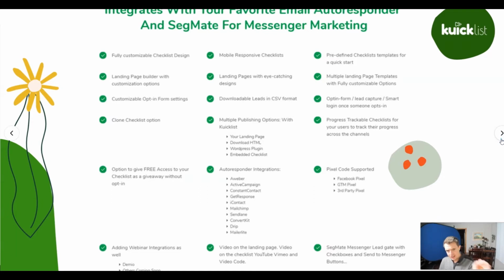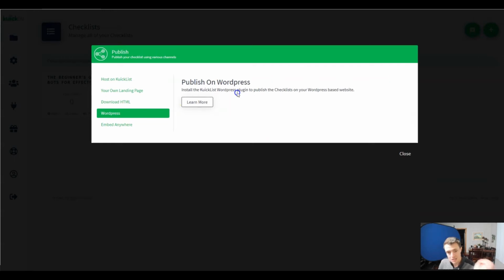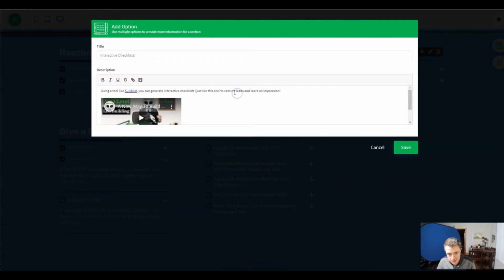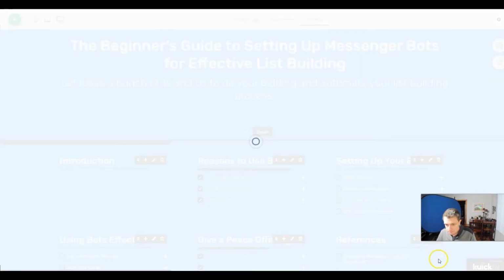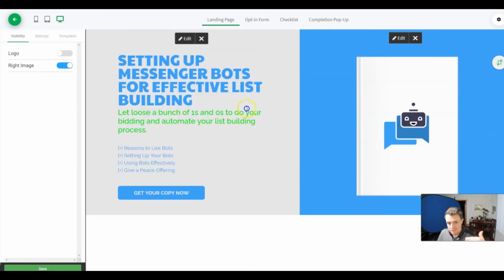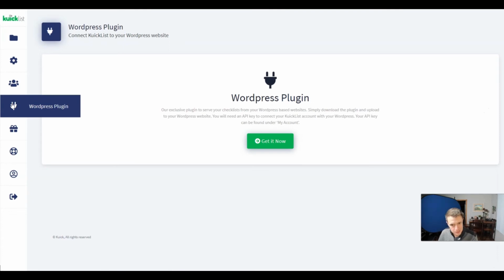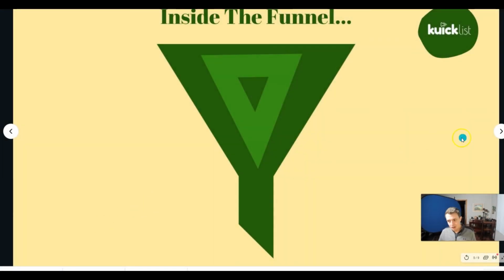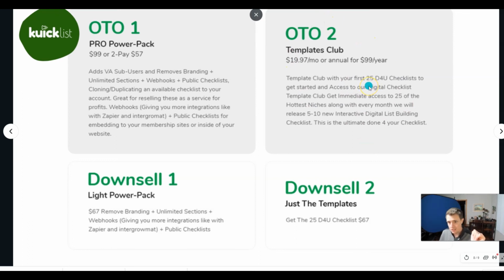A New Way To Build An Email List (2020 Kuicklist Review)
Today we look at a NEW WAY to build an email list using Kuicklist

I think kuicklist has a lot of potential as a way to offer legitimate value as a lead magnet and can give a GREAT strong first impression.  It also keeps people on your website LONGER which helps with SEO.  When people stay on your site, it tells Google they are happy with the content they received and Google will recommend your site to more people.

There are two OTOs but the front end is more than enough for someone just getting started.  OTO 1 gives you UNLIMITED EVERYTHING and OTO 2 gives you 25 Templates today + 5-10 new templates each month.

Only one successful checklist offer from a Kuicklist campaign can return serious ROI on your marketing dollars...

Kuicklist is a proven product with this launch serving as a V2.  Kuicklist reviews online show this product has a lot of support and it should continue to see support and maintenance from the Kuicklist team.

I think you have a real opportunity to differentiate yourself if you are just starting out with a tool like Kuicklist.  This channel is brand new and I will be using Kuicklist to grow and continue to offer value to my community.  The hardest thing about starting an online business is figuring out how to legitimately offer value and dealing with the initial struggles a new channel brings (no views, no subscribers, no engagement).  Everyone goes through this (who isn't a celebrity LOL).

This video review of Kuicklist goes over my first impressions of the tool and we take a look inside.  I will be making a more thorough review video once I have some time to dig in and play around with the tool.  I think Kuicklist has multiple utilities and can be used in pretty much any niche to build an email list.  This isn't re-using PLR or some dummy lead-magnet.  This offers the potential to offer real value and set a strong first impression with your new email list subscriber!

Have you tried Kuicklist?  Do you think this is a product that carries any weight?  Would you rather get interactive lists instead of e-books or old fashioned lead magnets?  Let me know down below.